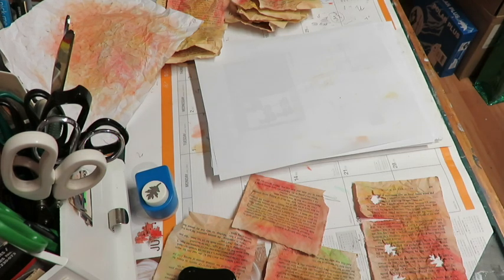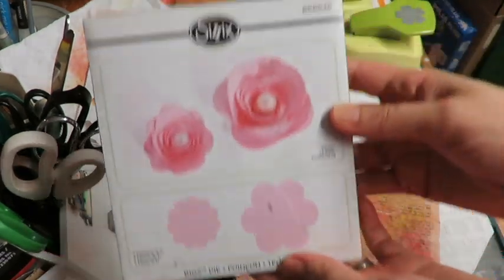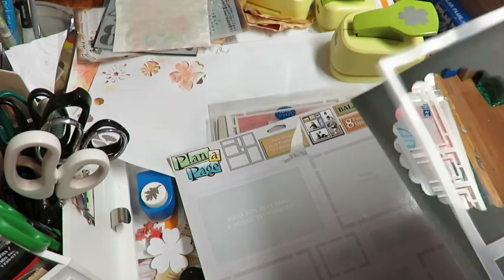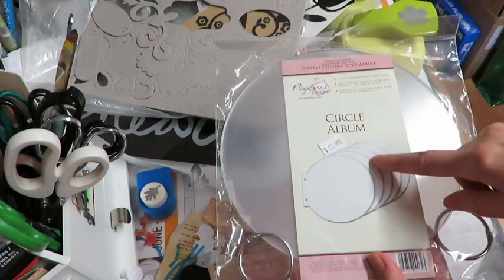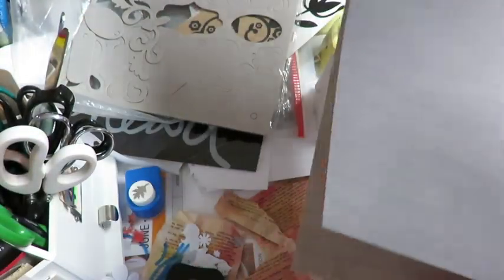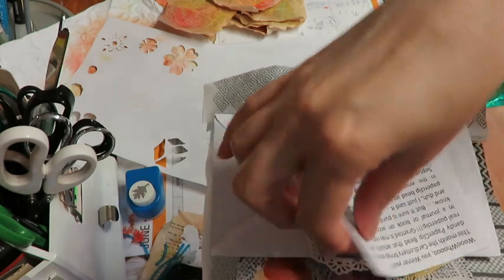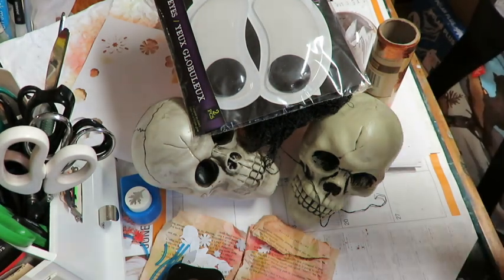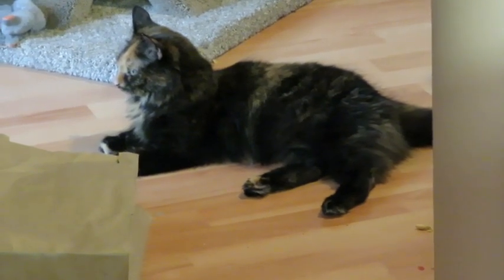3 bags & an Envelope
If you decide to watch this, you're in for the "Long Haul". ;)